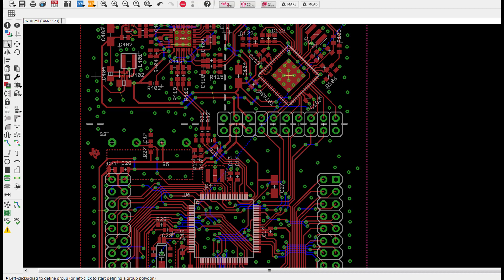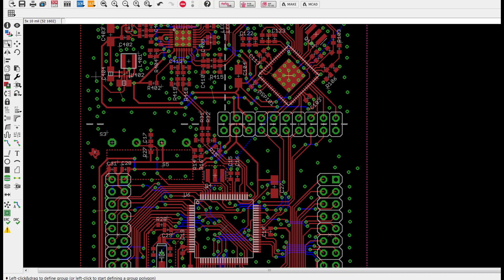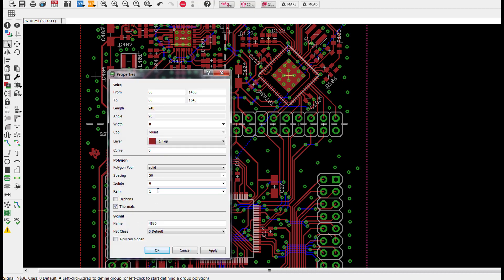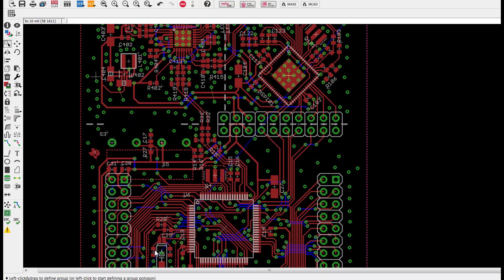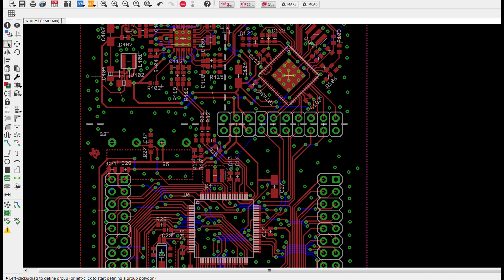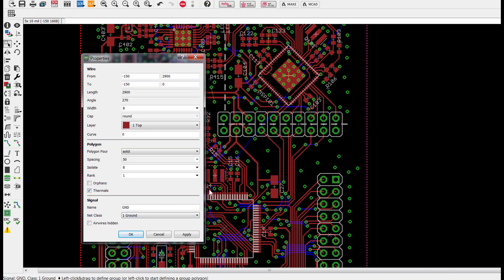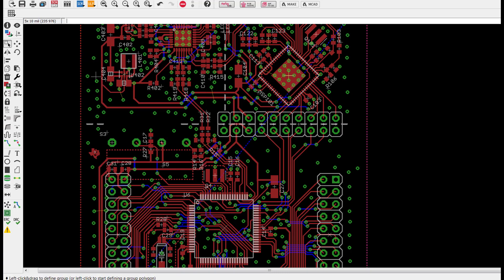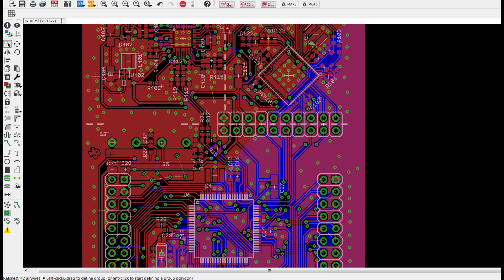Polygon Pour Ranking - Autodesk EAGLE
Quick tips for PCB Design in EAGLE. Learn how to properly keep your Polygons separated.